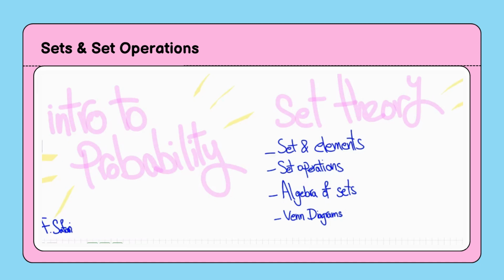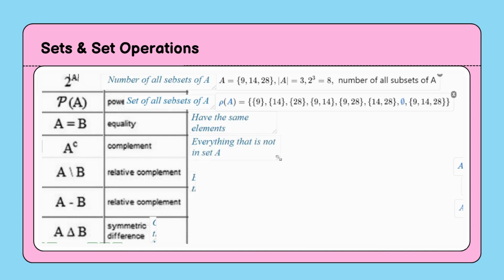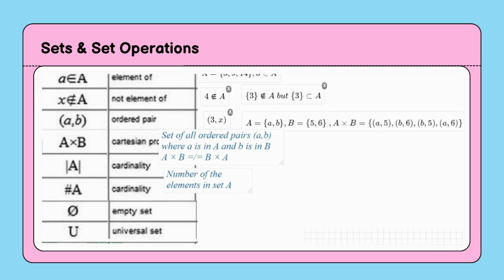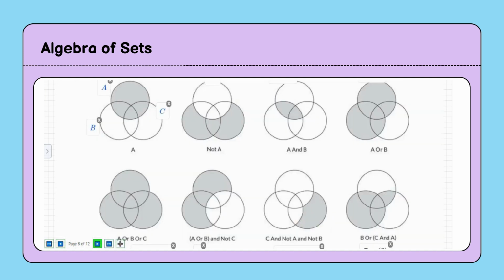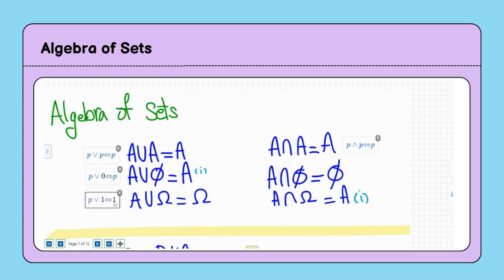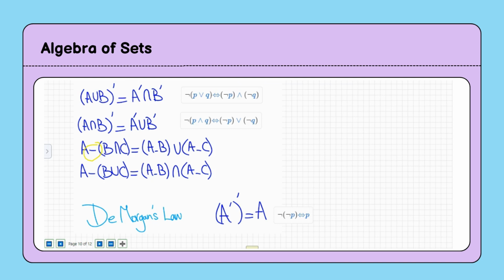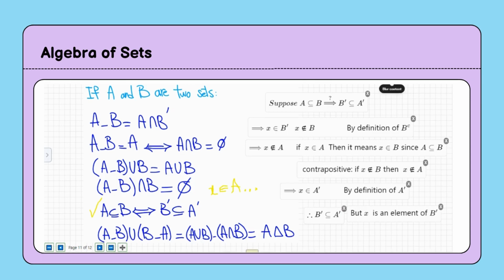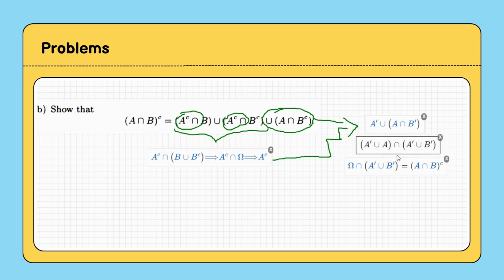Intro to Probability part1 Sets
Section One - Chap.1 of the Book: Introduction to Probability by
Dimitri P. Bertsekas and John N. Tsitsiklis

- I cover: Sets, Set operations, Algebra of sets, Venn diagrams, & problems from the book!
- Initially tailored for graduates and undergraduates BUT ALSO anyone who is interested in making better critical decisions (because math help with that believe it or not)
- I am determined to keep every section under 30 minutes (since I am also a gen z whose attention span is held together by prayer alone.)
- My education: I studied Applied Math in university. My fav courses are Statistics and Probability, also these are what I do research on.